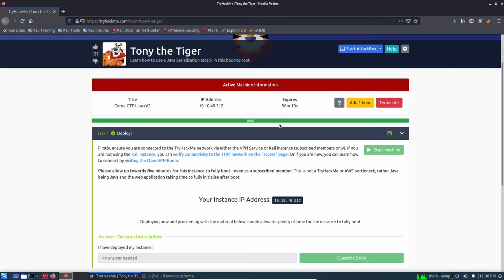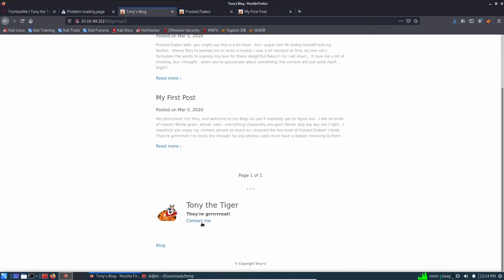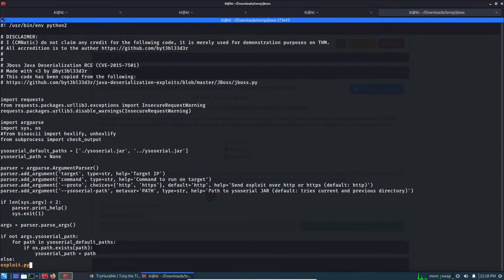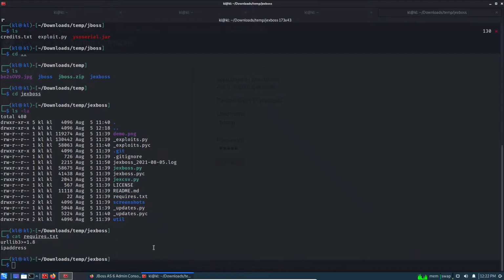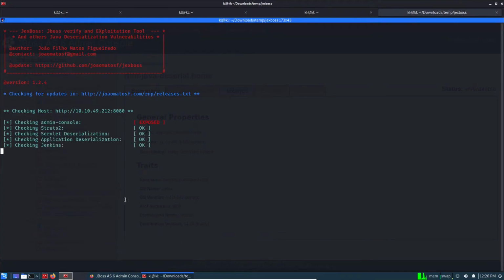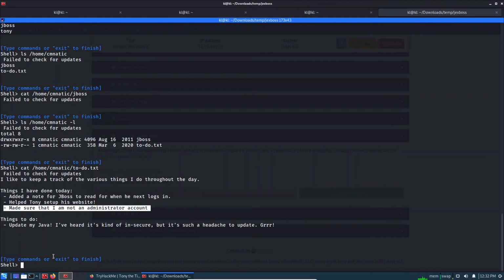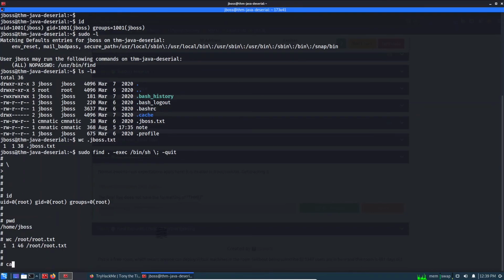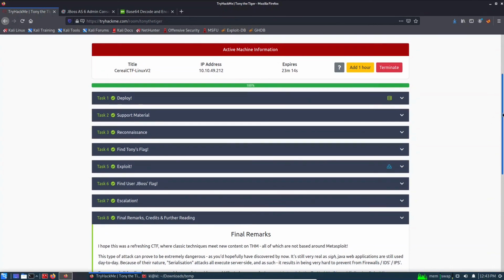TryHackMe - Tony the Tiger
Challenge site: tryhackme
Difficulty Level: Beginner
Room: Tony the Tiger